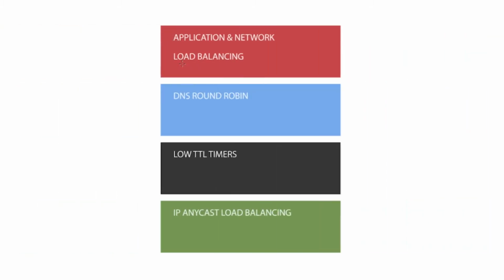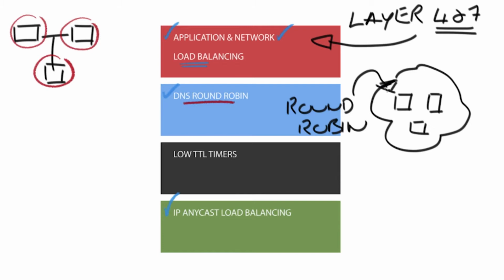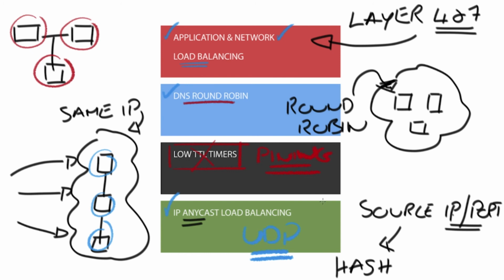Tech Brief Video Series - Enterprise Networking | Types of Load Balancing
The 5th video in the Enterprise Networking series.

TYPES OF LOAD BALANCING
Application-Level Load Balancing :  Load balancing is implemented between tiers in applications stack and is carried out within the application. Used in scenarios where applications are coded correctly making it possible to configure load balancing in the application. Designers can use open source tools with DNS or some other method to track flows between tiers of the application stack.

Network-Level Load Balancing : Network-level load balancing includes DNS round robin, Anycast, and L4 – L7 load balancers. Web browser clients do not usually have built-in application layer redundancy, which pushes designers to look at the network layer for load balancing services. If applications were designed correctly, load balancing would not be a network-layer function.